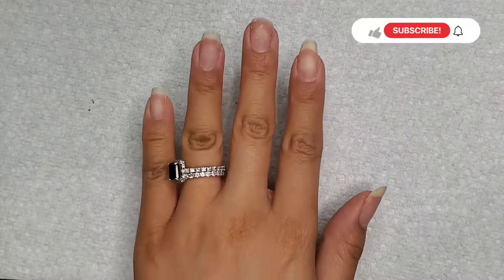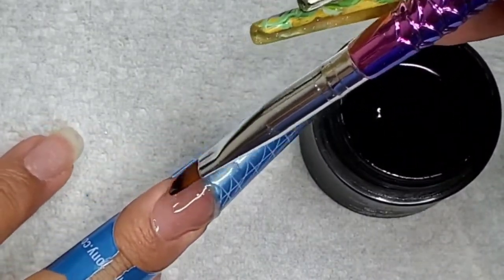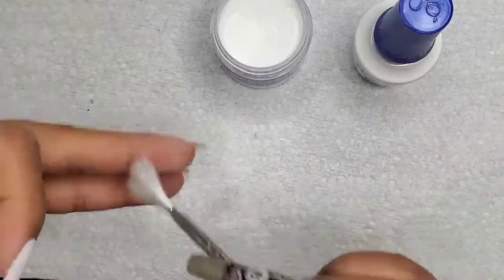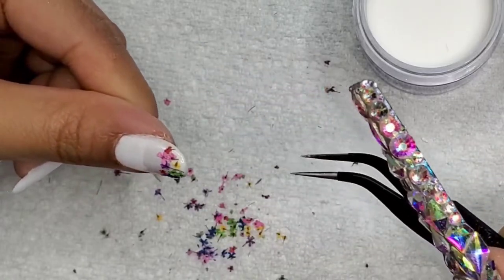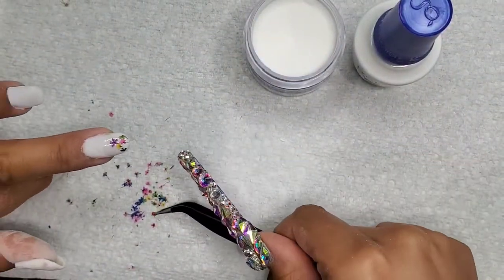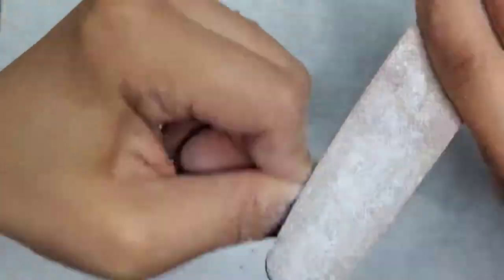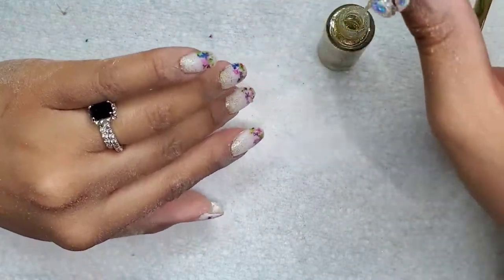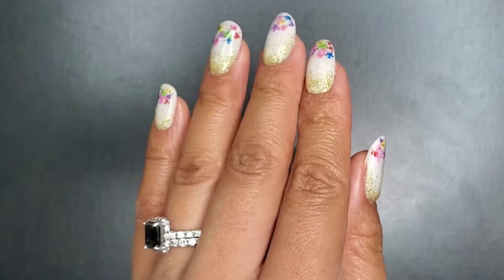Short and Sweet - Spring Flower Nail Design w/ dip powder - How to repair a chipped nail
Watch me do a spring flower design using dip powder! I also repaired a chipped nail using hard gel.

Nail Files:
Gelish Gel Polish: Top it Off
Gelish: Dip Powder System
Hand & Nail Harmony:  Prohesion Bright White Acrylic
Hand & Nail Harmony:  Prohesion Clear Acrylic
Gelish: Nourish Cuticle Oil
MelodySusie Brushes:
Shany nail art set:

Editing: Splice

Facebook Page: Isms By JBM